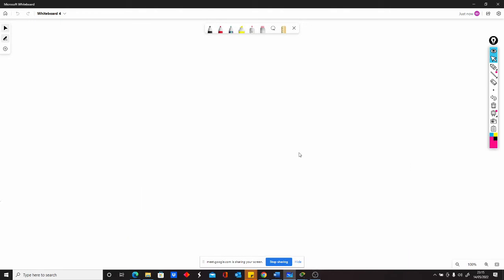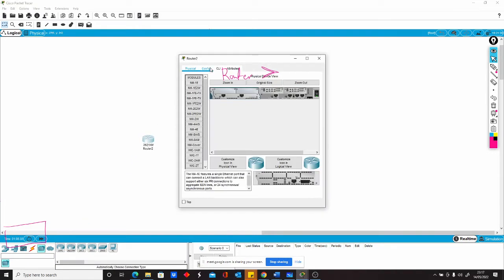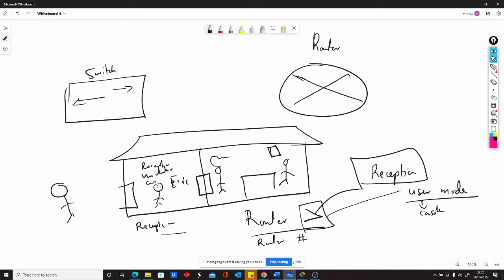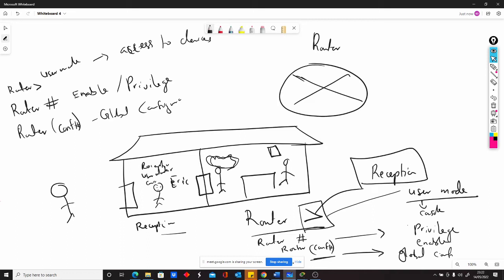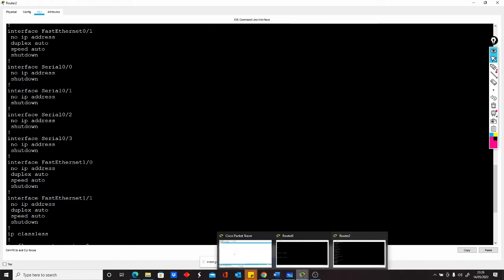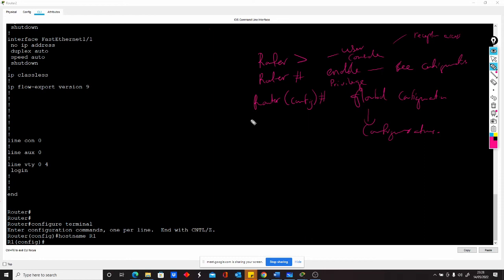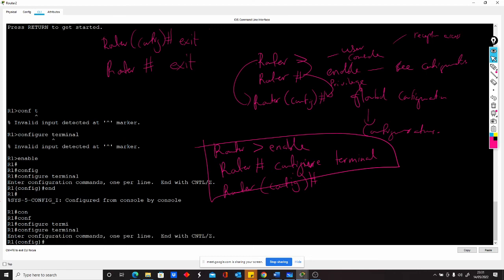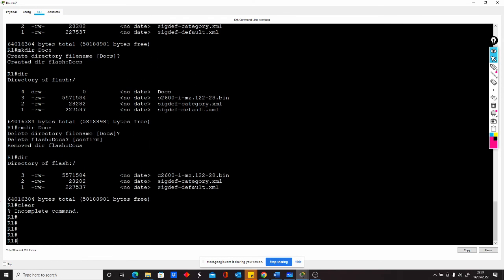CCNA 200 - 301 | Lesson 14 - Introduction to Cisco CLI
This lesson is an introduction to the Cisco CLI. In this lesson you will learn the various modes in the Cisco CLI. You will also learn how to navigate the Cisco Switch or Router.